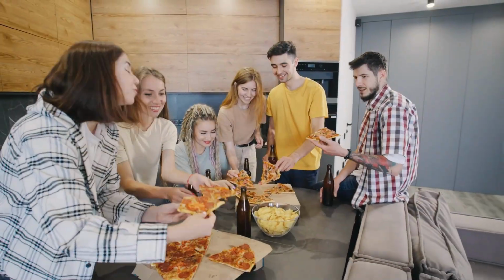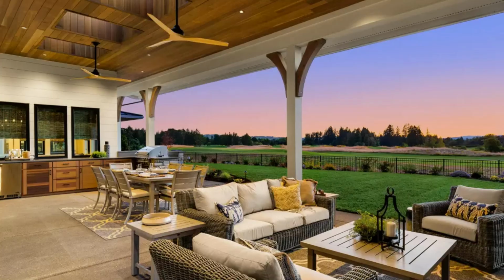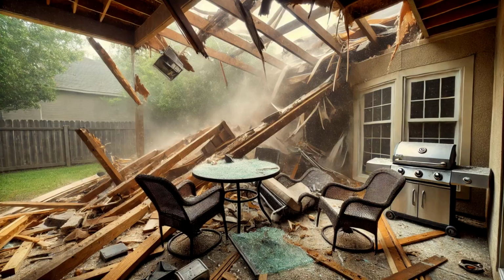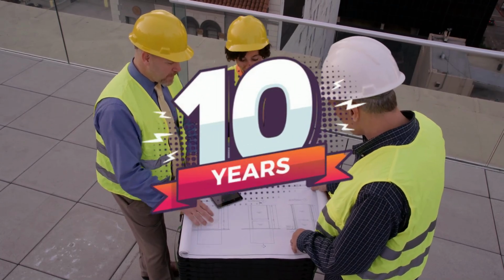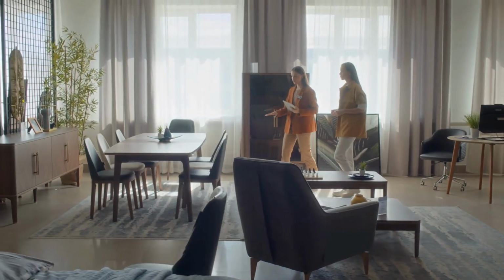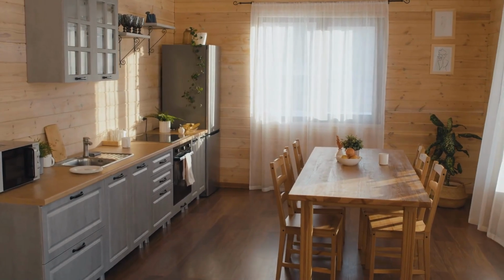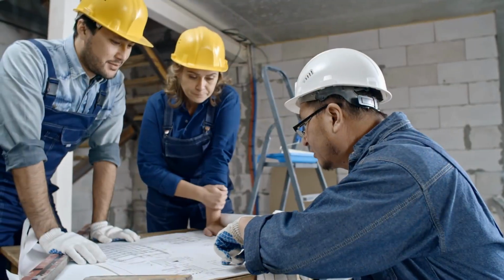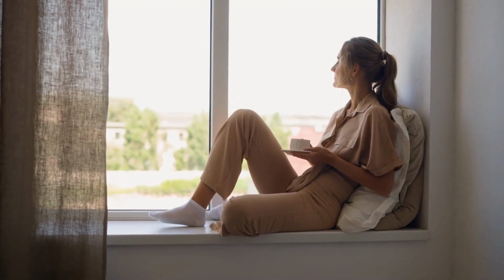Are Builder Upgrades For New Homes Worth It?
Builder upgrades for new construction homes can be a tempting option, offering convenience and customization to create a space tailored to your style.

These upgrades often include premium flooring, countertops, cabinetry, lighting, and smart home features, all designed to enhance the home's appeal and functionality.

However, their value depends on factors like cost, quality, and long-term benefits. While some upgrades may boost resale value and save time compared to DIY projects, others could come at inflated prices compared to sourcing them independently.

Understanding the balance between convenience and cost is key to deciding whether builder upgrades are truly worth it for your dream home.

I'm Sonal Shah: Your Real Estate Guru.

Helping you navigate the real estate journey with confidence.

Experienced Realtor® with 25+ years of guiding clients.

Sonal Shah Houston is your one-stop shop for:

Homebuying tips for first-timers
Investment strategies for seasoned buyers
Mortgage insights & market trends
Gain the knowledge to make informed decisions and achieve your real estate goals.

Real Estate 360 with Sonal Shah does not accept any liability for any loss or damage incurred as a result of acting or not acting on any information provided in our publications. The content in all our videos is for general and educational purposes only. Please consult with an attorney, CPA, or financial professional for advice that applies to your specific circumstances.